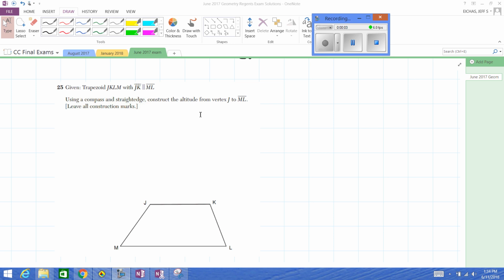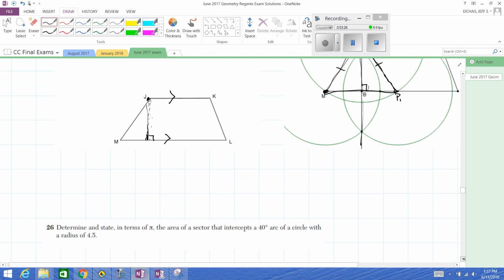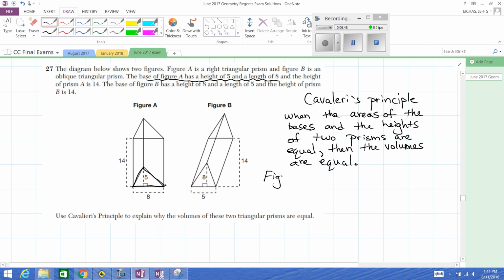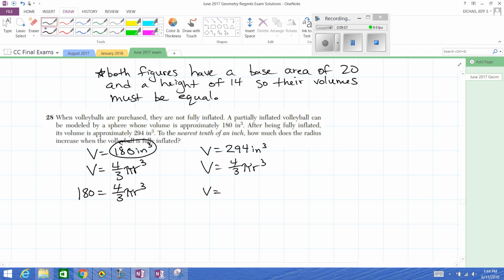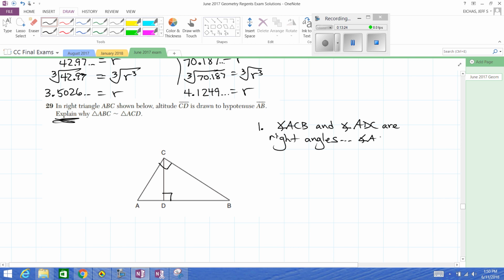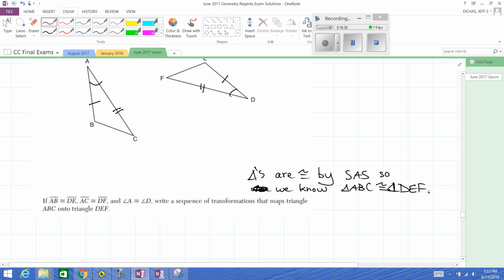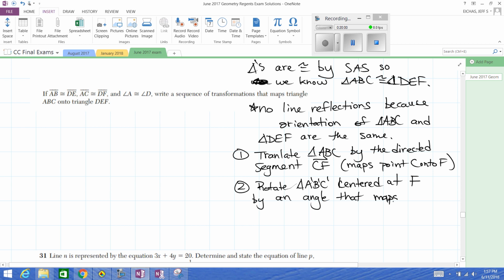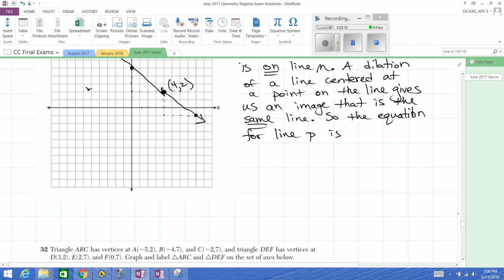June 2017 CC Geometry Exam s25 31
Solutions to the part II's constructed response 2 point questions